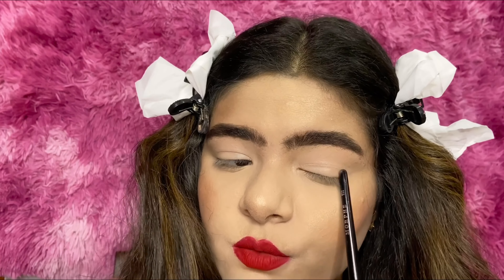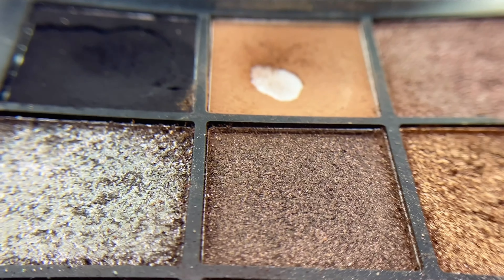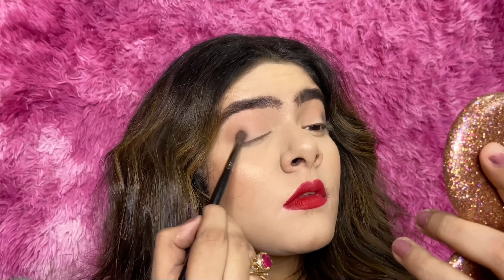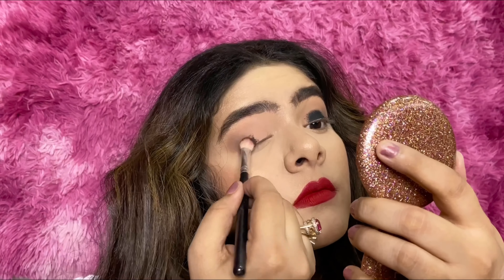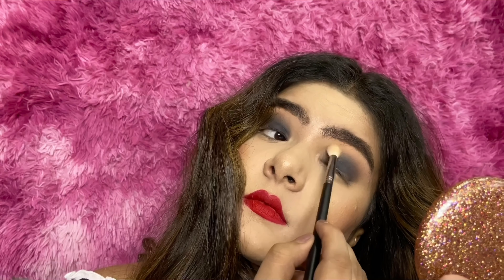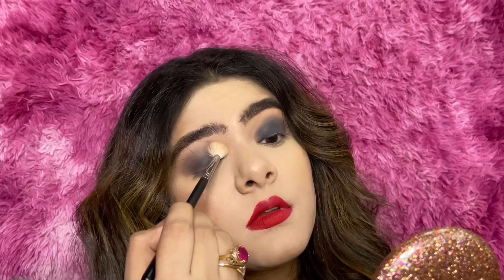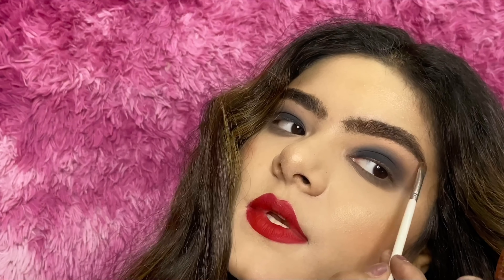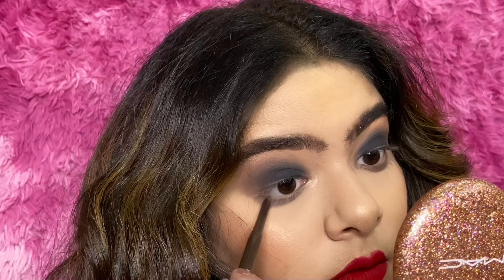Easiest Classic Smokey Eye Look for Beginners using only 3 Colours||Wedding Guest Makeup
Easiest Classic Smokey Eye Look for Beginners using only 3 Colours| Beginner friendly|Wedding Guest Makeup| Step by Step Smokey Eye Tutorial |Tips and Tricks

Hi loves! I hope you all enjoy the video. This is my go to smokey eye which I achieve in 5 minutes. Very easy to do requires one palette and just 3 colours. I hope the video is helpful. If you want me to create any look then please leave it in the comments down below. I’ll be more than happy to do it for you guys. XOXO

▶️EYE PRODUCTS USED
  Huda beauty ‘Smokey Obsessions Palette